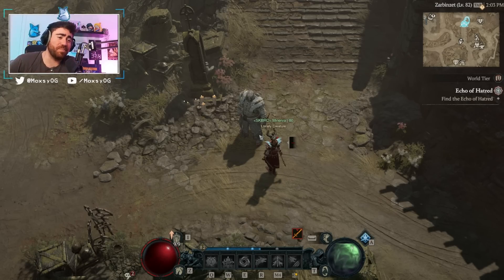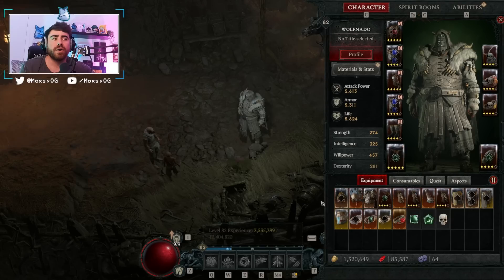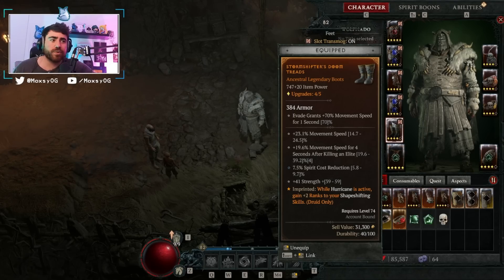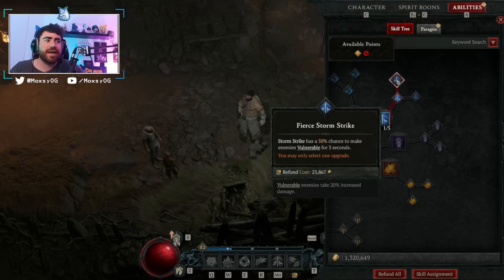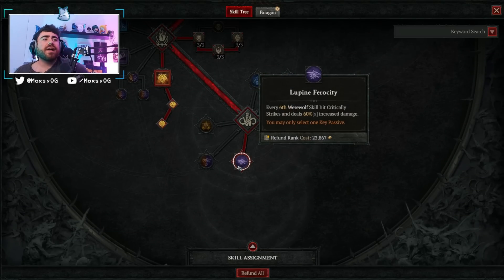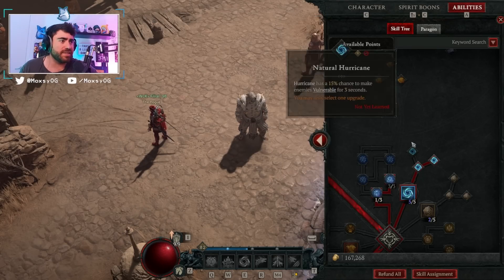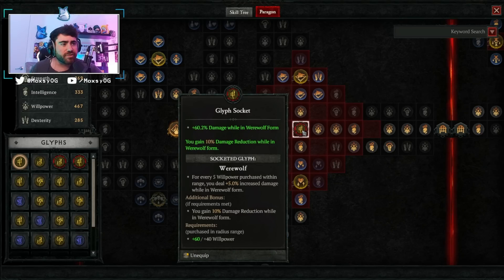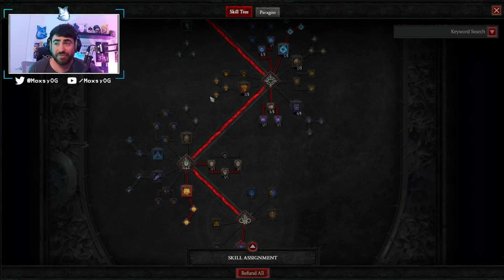INSANE AFTER BUFFS! Lightning Shred Druid (Crazy Clear Speed) // Diablo 4 Build Guide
Yooo guys, today we have a full in-depth breakdown of my lightning shred druid build!  This build was strong before the patch but so much stronger now. It rips through nightmare dungeons. Hope you guys enjoy the breakdown!

I am not the first person to make a build like. for being the first. Go drop him a sub!

0:00-1:29 Intro
1:29-3:44 Overview + Must Haves
3:44-10:48 Gear
10:48-11:18 Spirit
11:18-17:38 Skill Tree
17:38-19:21 Spirit Boons
19:21-25:56 Paragon Board
25:56 Outro